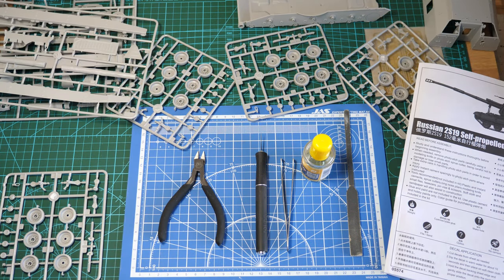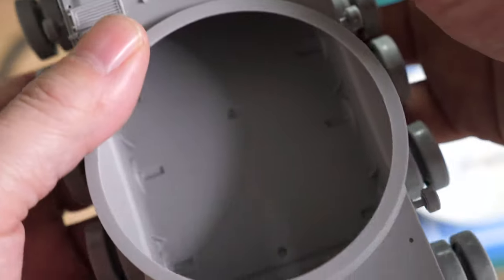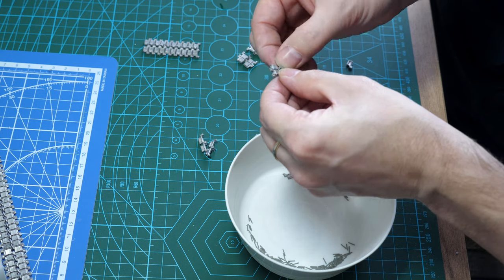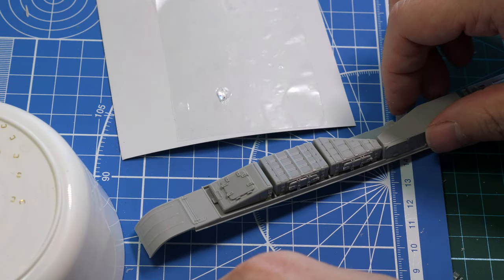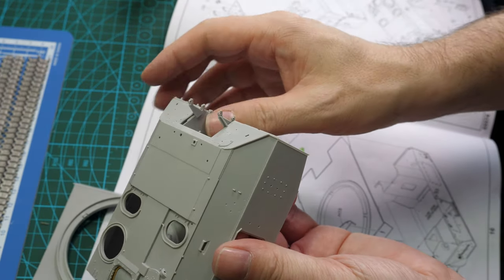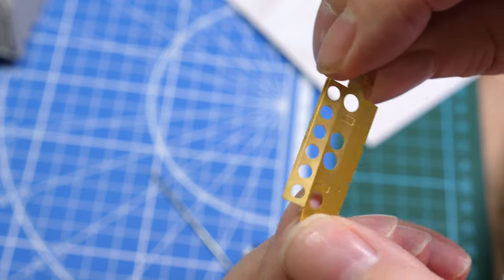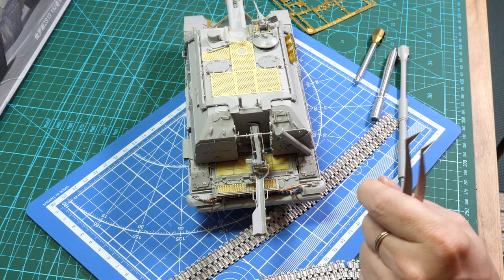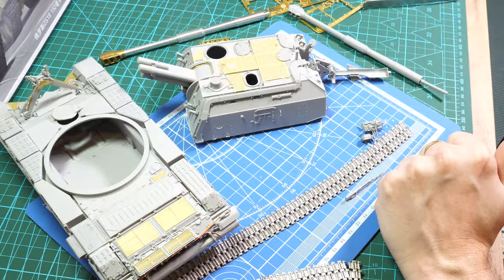Trumpeter 2s19 MSTA 152mm howitzer BUILD part 1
We have already seen the review of the Trumpeter kit. So here is the first part of the build video. We try to cover all the issues of constructing the kit and also show how to construct the MASTERCLUB metal tracks.
A second video will be up shortly in which we add extra Detailing !